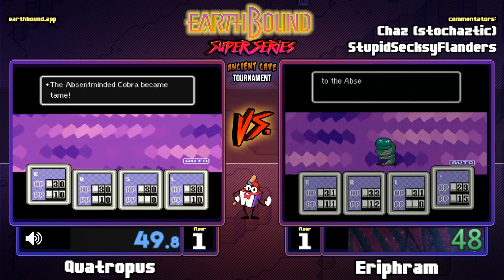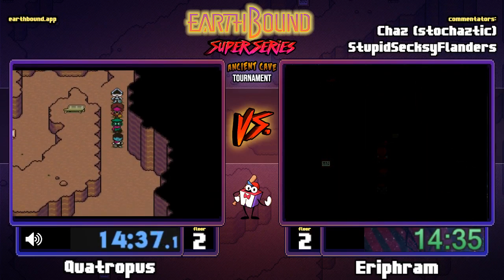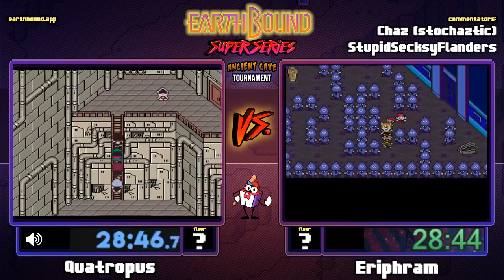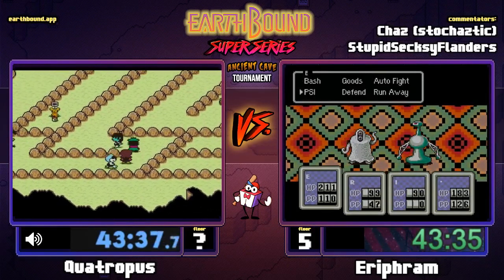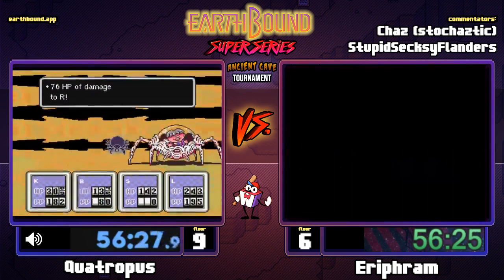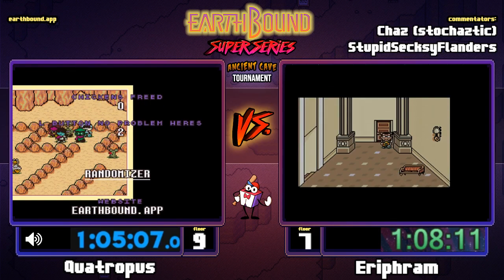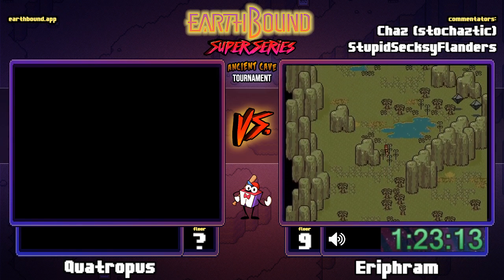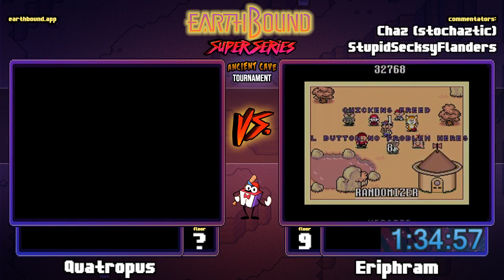Ancient Cave 2019 Brackets Round 2 - Quatropus(3) vs. Eriphram(6)